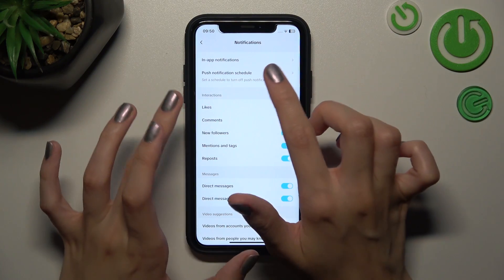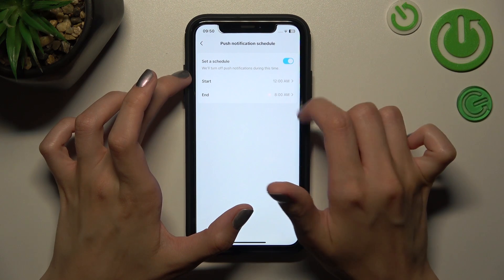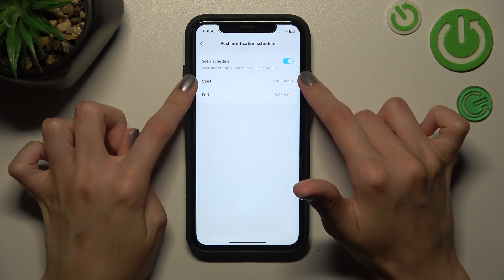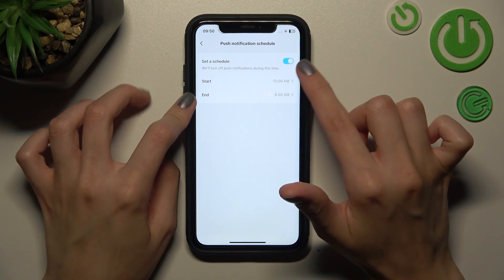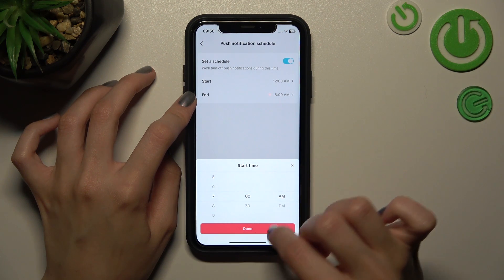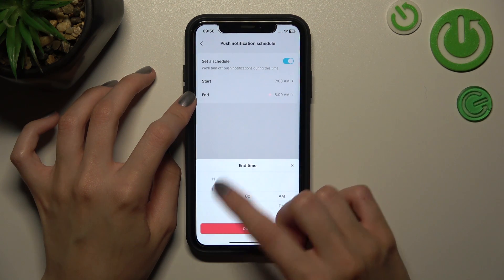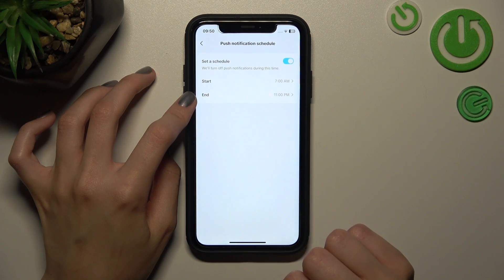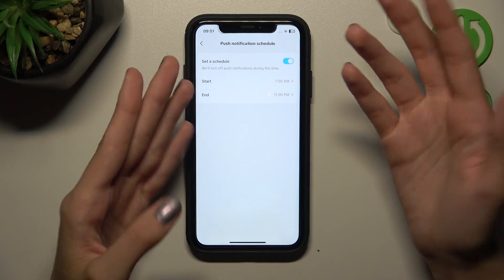How to Schedule Push Notifications on TikTok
Welcome. Stay here if you want to know how to schedule your push notifications on TikTok. Explore how to effectively manage your TikTok push notifications by scheduling them according to your needs and preferences. We will show you how to stay updated and engaged at the times that suit you best. Follow our steps, and don't miss out on important updates while maintaining control over your app usage. Visit our YouTube channel if you want to know more about TikTok.

How to manage push notifications on TikTok? How to control push notifications on TikTok? How to schedule push notifications on TikTok?